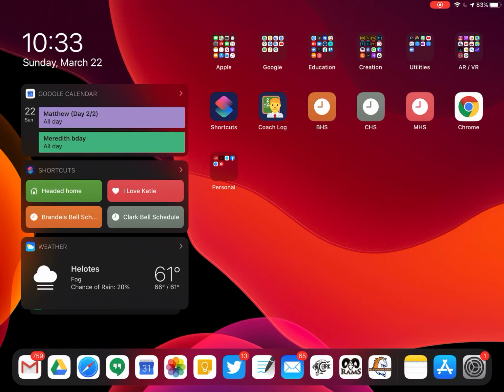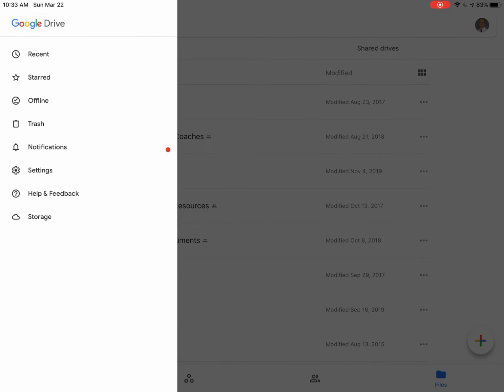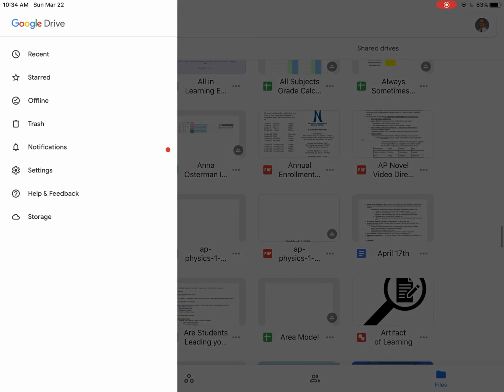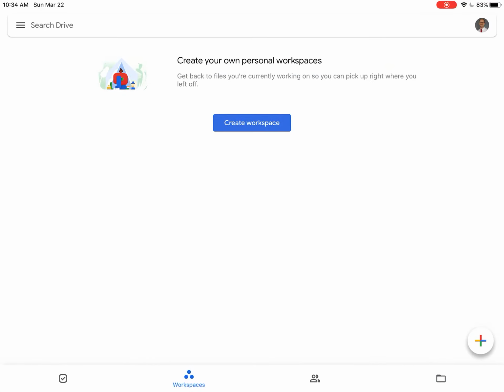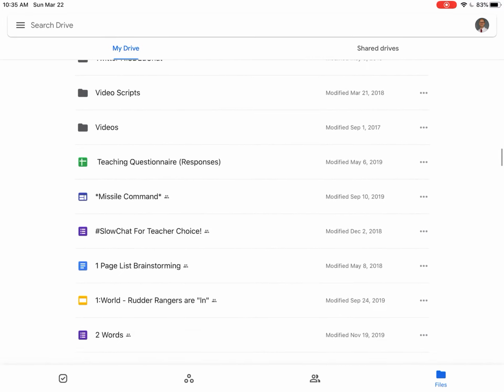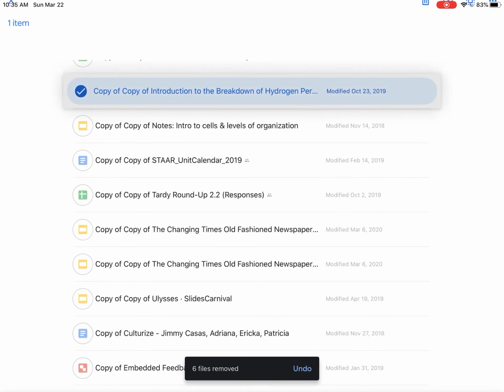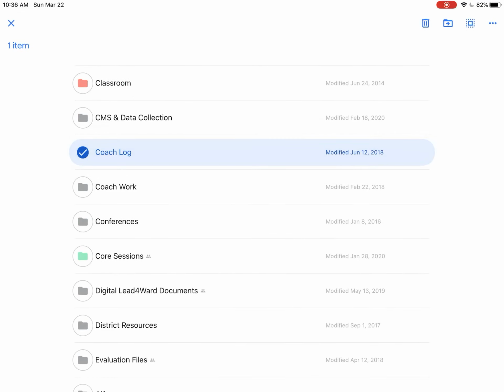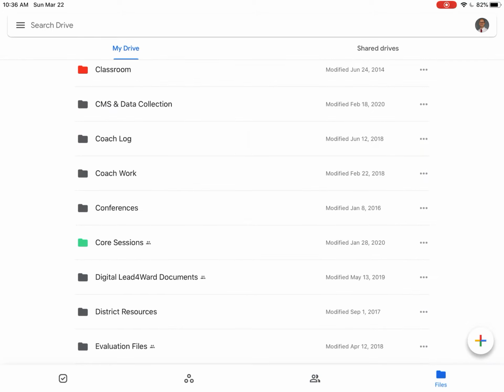Organizing Google Drive on iPad